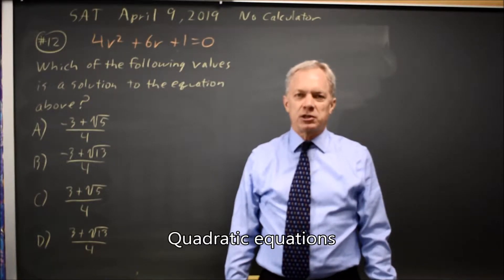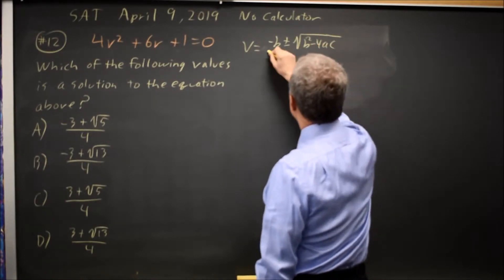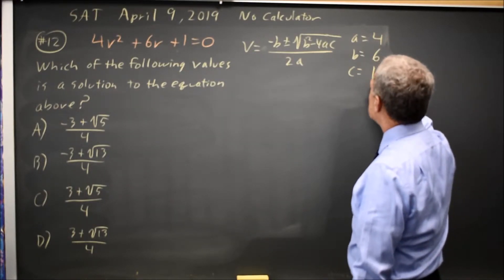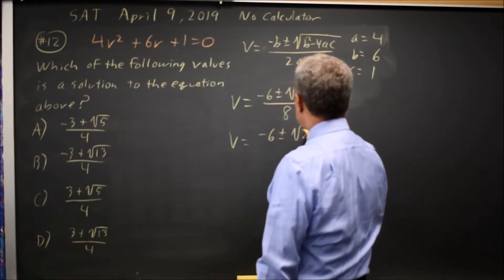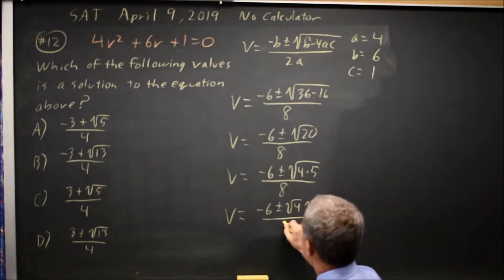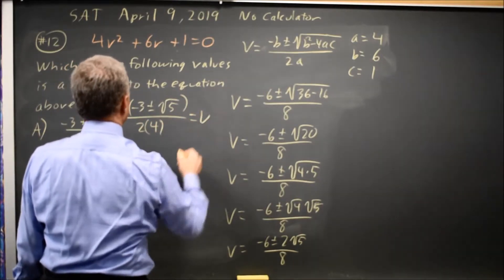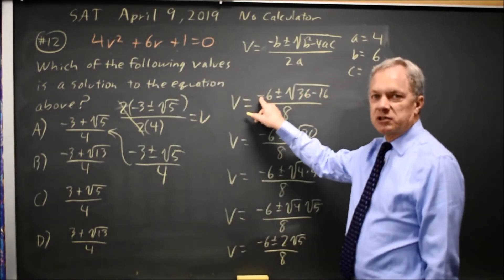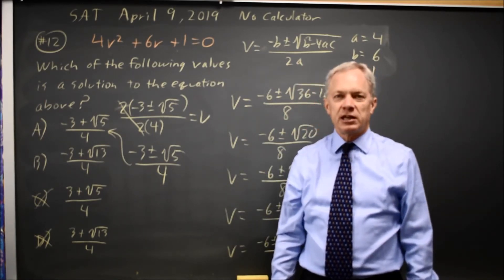SAT April 2019: Solving quadratics - question #3-12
4v^2 + 6v + 1 = 0
Which of the following values is a solution to the equation above?
A. [-3 + sqrt(5) ]/4
B. [-3 + sqrt(13) ]/4
C. [3 + sqrt(5) ]/4
D. [3 + sqrt(13) ]/4